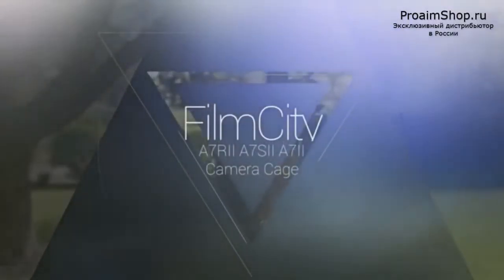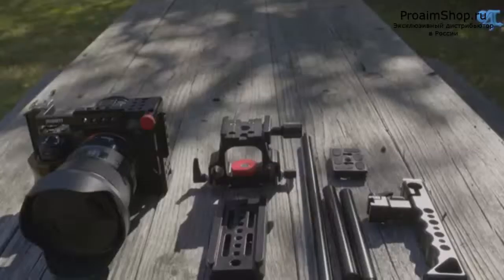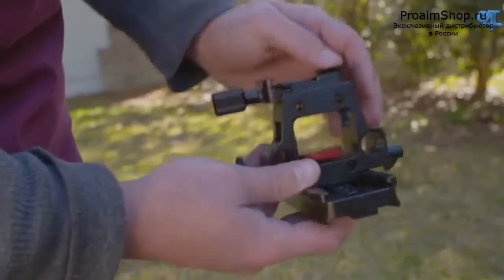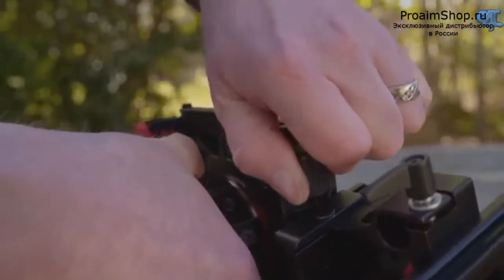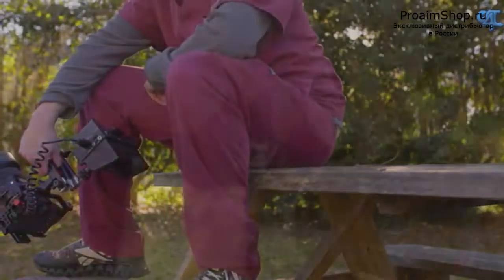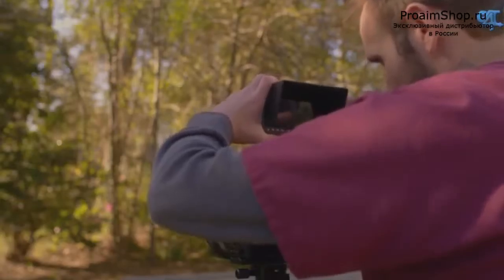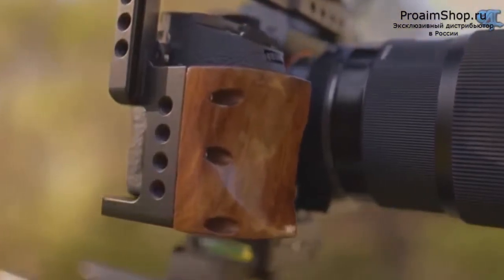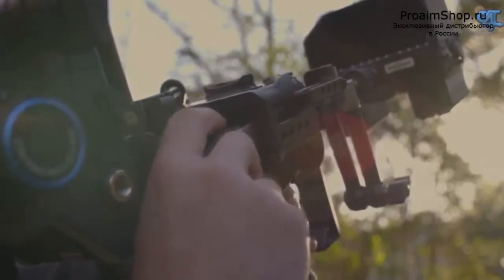Каркас Filmcity Cage Sony A7rII/A7sII/A7II